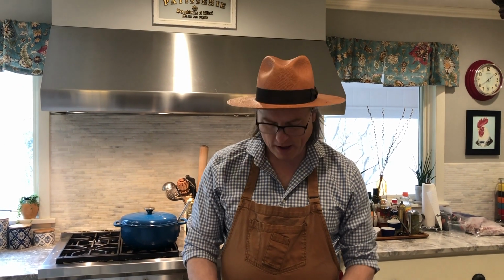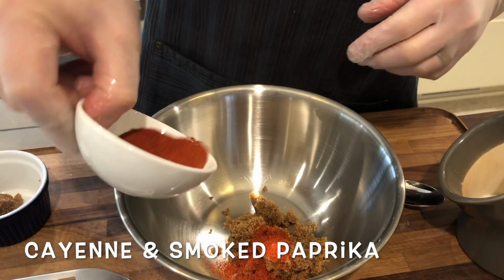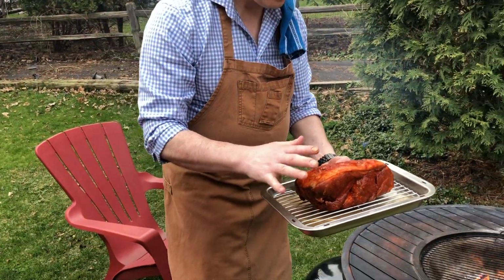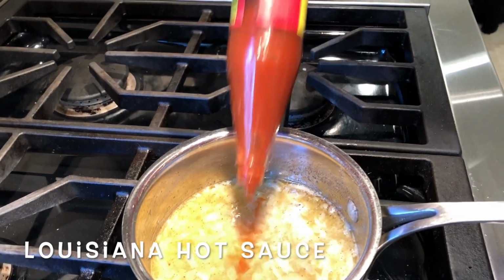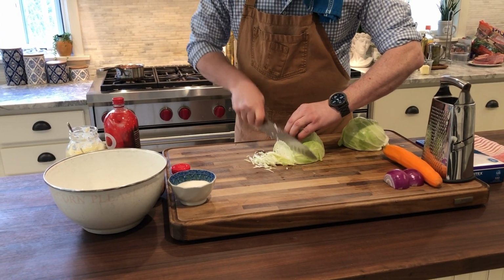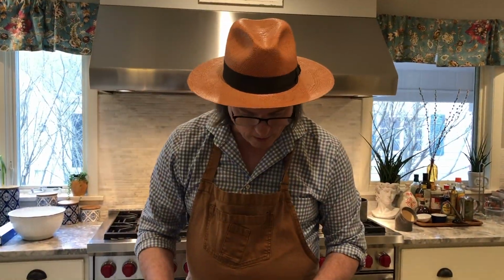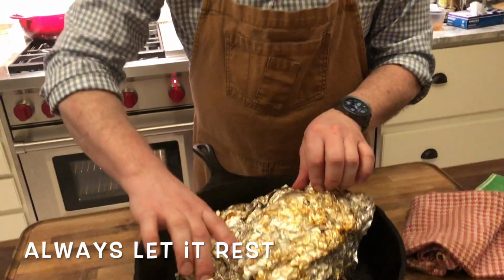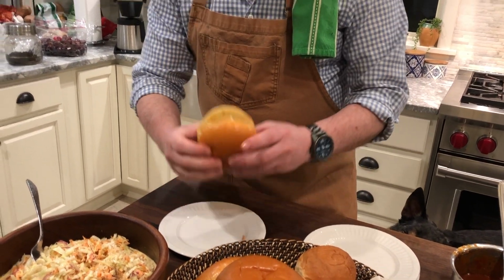Backyard BBQ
Hand Pulled Pork Butt, Coleslaw & Homemade BBQ Sauce.  Makeshift backyard BBQ with no special equipment needed.